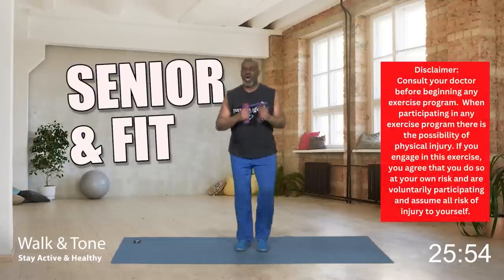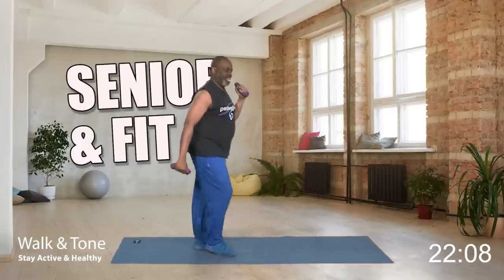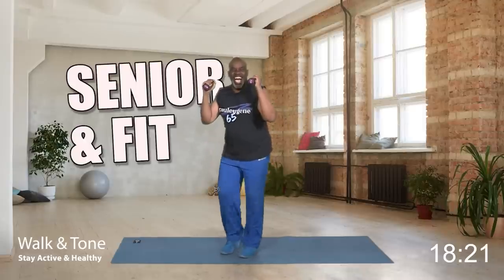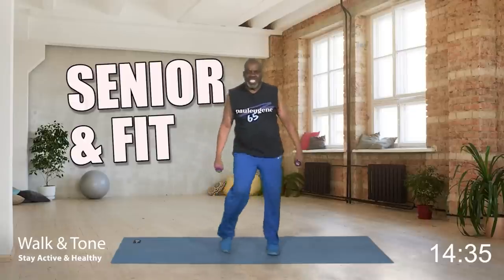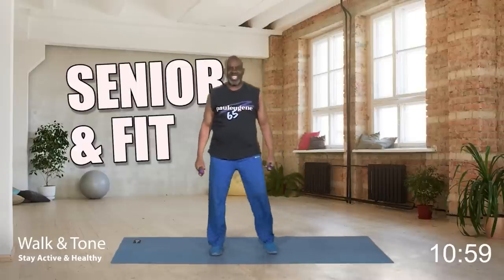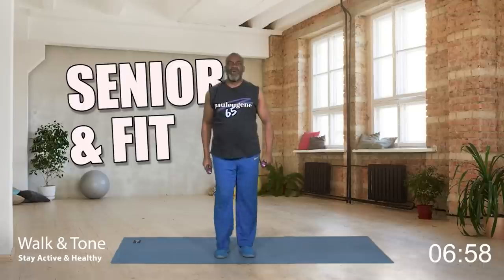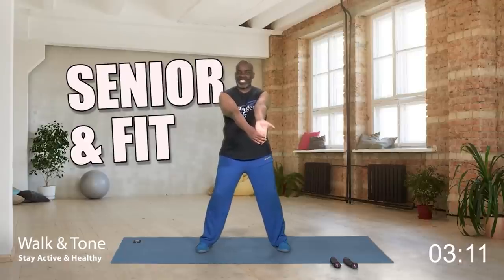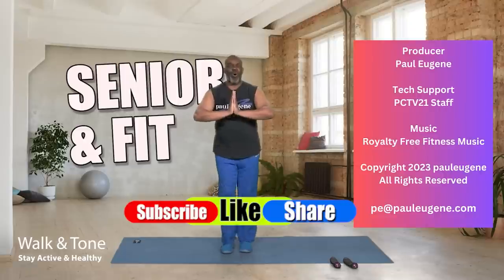Walking & Weights Workout Seniors & Beginners | Improve Strength & Cardiovascular Health in 25 Min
Get ready to take your walking routine to the next level with my walking with weights workout designed specifically for seniors and beginners. In just 25 minutes, I'll guide you through a gentle yet effective workout that combines the benefits of walking with the added challenge of hand weights.

Walking with weights is a fantastic way to improve strength, enhance cardiovascular health, and boost calorie burn. This low-impact exercise is perfect for seniors and beginners who want to stay active and maintain their overall fitness.

Join me as we walk and engage our muscles with the added resistance of hand weights. As a certified fitness instructor, I will guide you through a series of exercises that will target your upper body, core, and lower body, providing a full-body workout experience.

This 25-minute session is suitable for all fitness levels, and I provide modifications throughout the workout to ensure everyone can participate and progress at their own pace. Whether you're new to exercise or looking to add variety to your routine, this workout is designed with your needs in mind.

Now is the time to prioritize your health and well-being. Take the first step and join me in this invigorating walking with weights workout.

Let's walk our way to better health, strength, and vitality. Grab your hand weights, find a suitable space, and let's embark on this empowering journey together.

Zoom Classes:
Mondays & Saturdays 10 AM EST